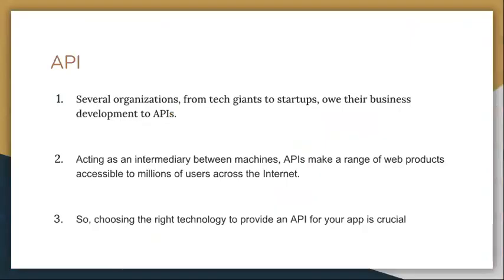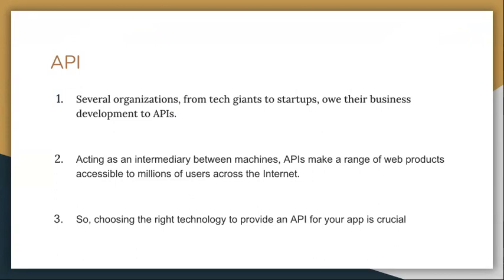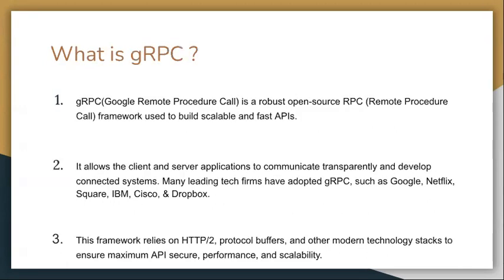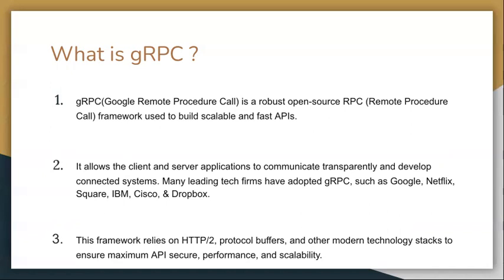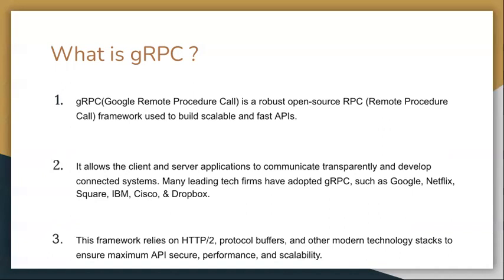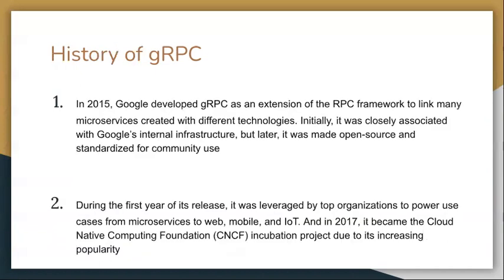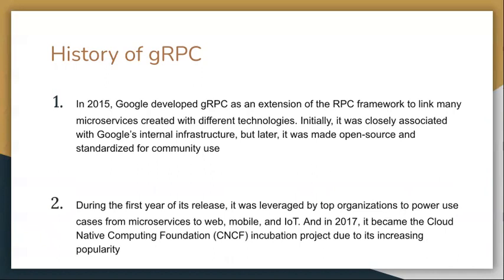Introduction to gRPC for fast and scalable api development - Part1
The gRPC framework developed by google can help in the fastapi and scalable api development. Also the kubernetes has adopted the support for the gRPC protocol so we are going to understand the gRPC in this series and inturn cover the changes that you can expect in the kubernetes version 1.24.